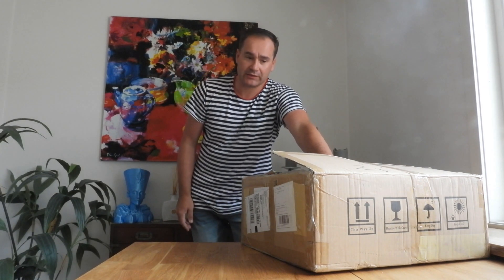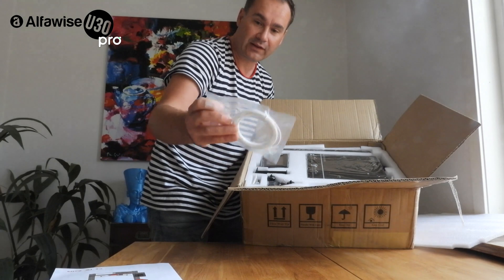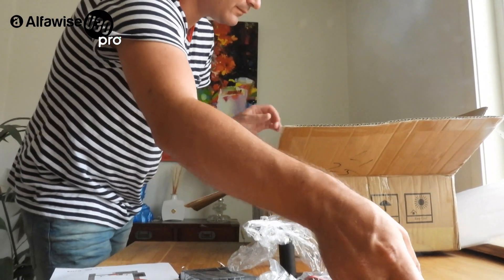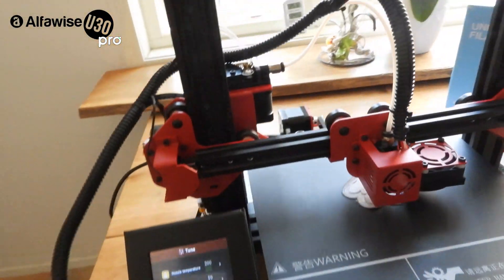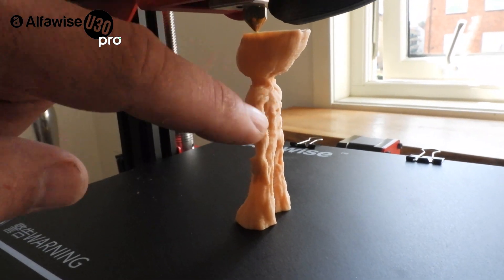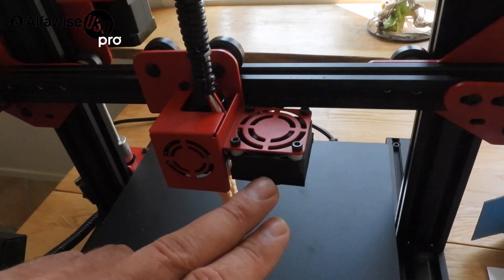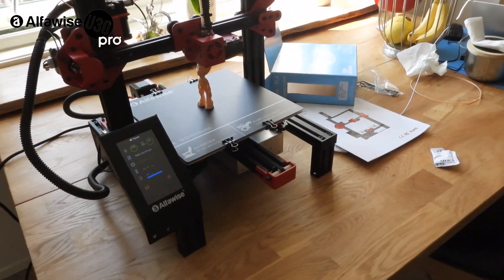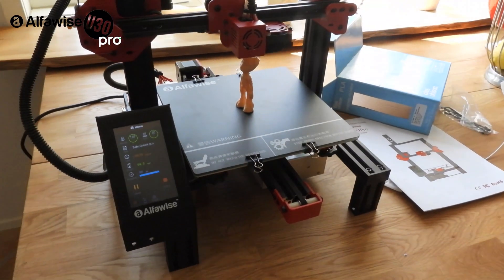Alfawise U30 Pro! 3D printer, Unbox & Test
The Alfawise U30 Pro joins a long line of Alfawise 3D printers that have on over the makers’ community by offering professional 3D printing features in a compact form and, most importantly, with a budget-friendly price tag. The Alfawise U30 Pro is available for under $230 (at least, if you hurry up and get it on promotion on GearBest) and promises to be the best home 3D printer for under $300. Let’s see if it’s really so 🧐

Find Me Socially!